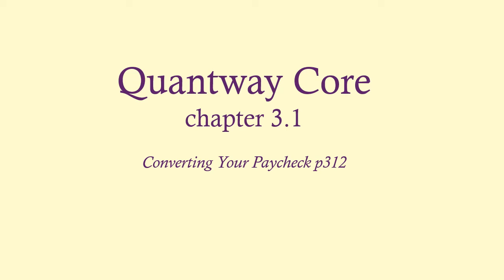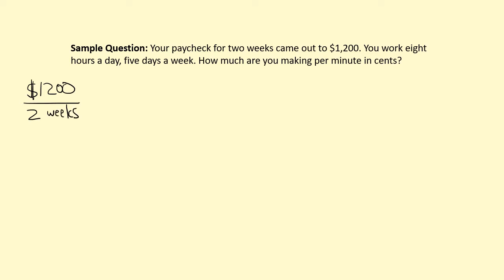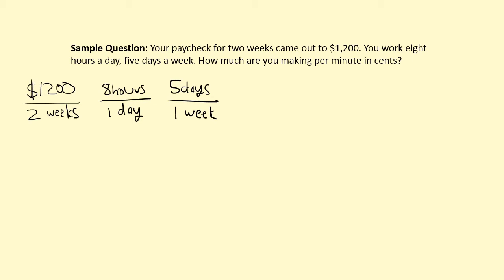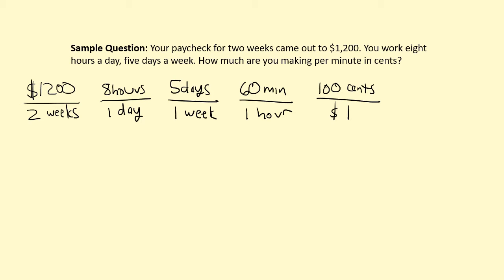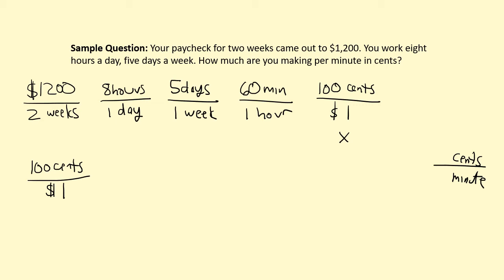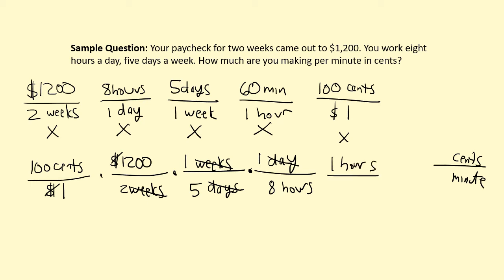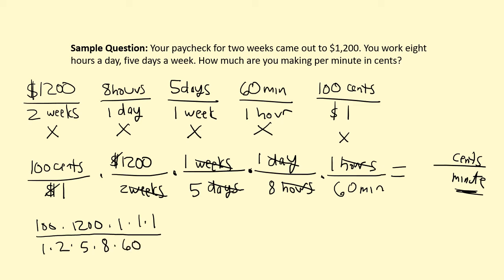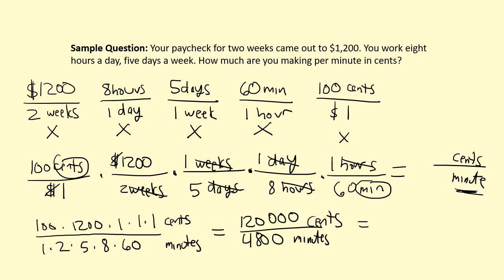Quantway Core Lesson 3.1 Converting Your Paycheck